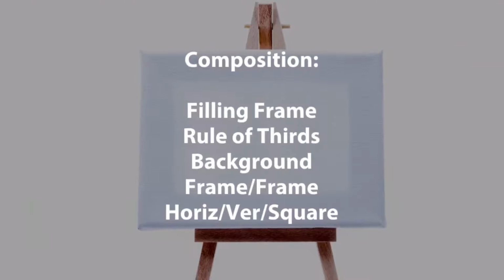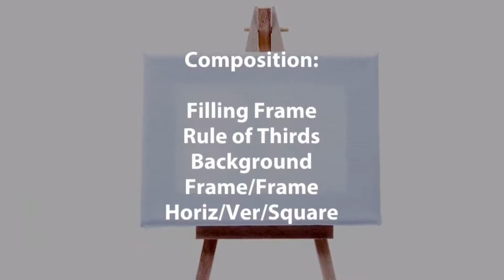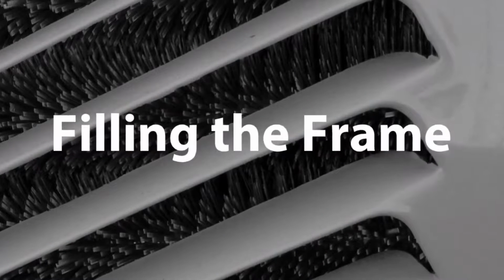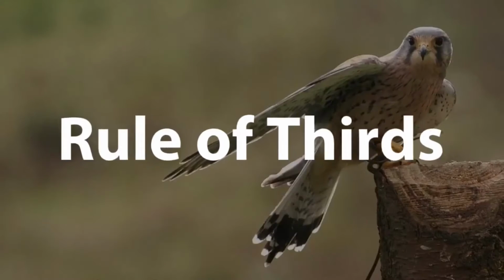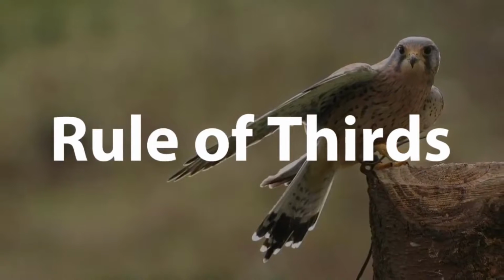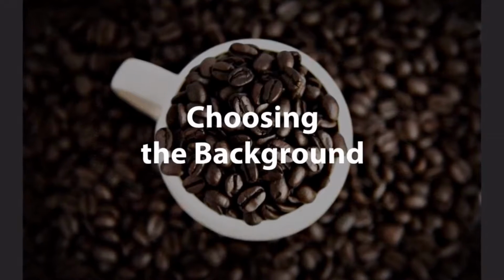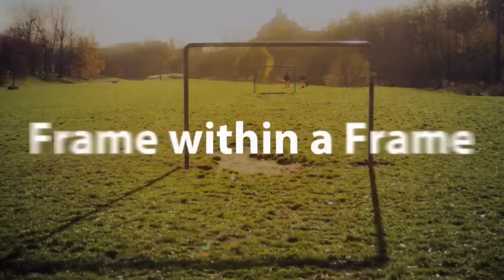01 Frame within a Frame